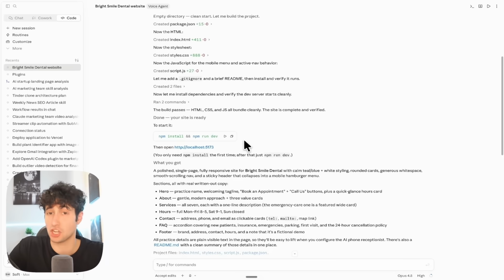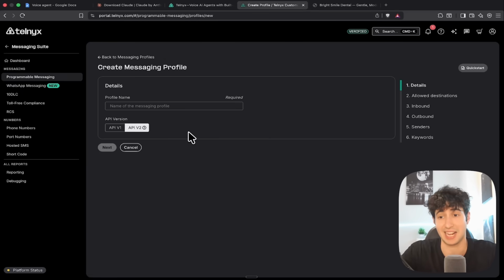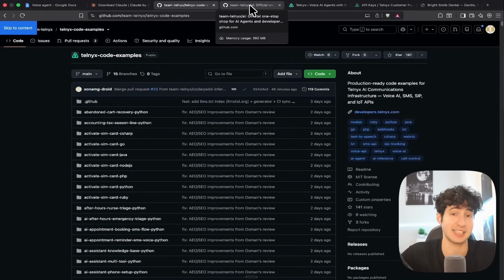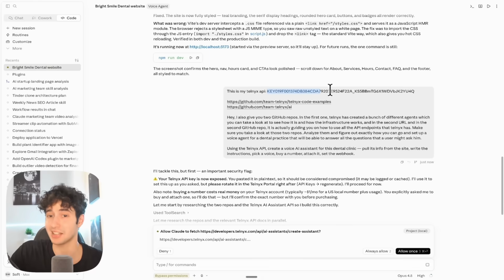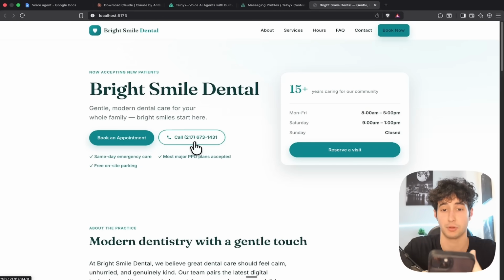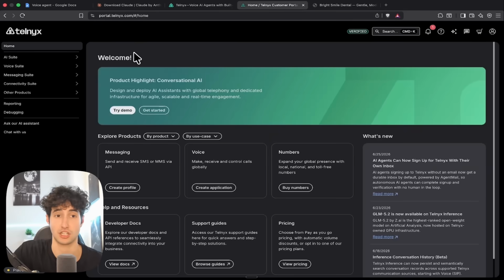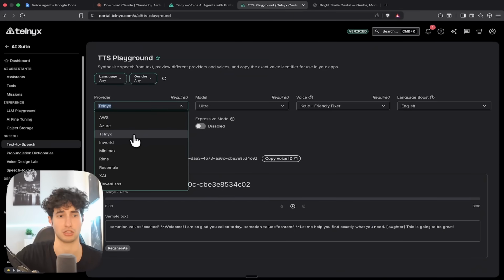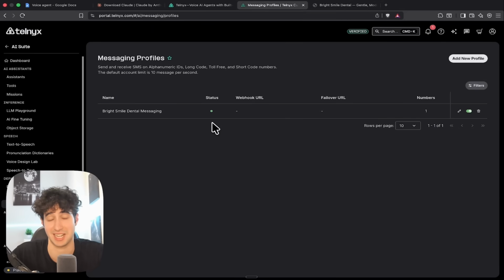Built an AI Receptionist with Claude Code (10X Your Leads)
Timestamps⌚:
00:00 - Intro
01:27 - Building the website
03:16 - Setting up Telnyx
04:36 - Creating the voice agent
08:30 - Testing the receptionist
11:04 - Customizing the agent
13:22 - Adding SMS confirmations

Built an AI Receptionist with Claude Code + Telnyx – In this video, I show you how I built a fully working AI receptionist from scratch using Claude Code and Telnyx. If you've been wondering how to build an AI receptionist, how to create an AI phone agent that answers calls, books appointments, and talks to customers, or how to connect Claude Code to a real phone number with Telnyx, this is the complete step-by-step build. I walk you through exactly how Claude Code writes and wires up the call logic, how Telnyx handles the voice, phone numbers, and real-time speech, and how the two come together into an AI receptionist that can answer calls 24/7 with low latency and natural conversation. The Claude Code plus Telnyx stack makes building a production-ready AI voice agent faster and easier than ever — no huge dev team, no complicated telephony setup. Whether you're a founder who wants an AI receptionist for your business, a developer building AI voice agents for clients, or an indie hacker looking to launch an AI calling product, this Claude Code and Telnyx tutorial shows you exactly how to build an AI receptionist that actually works.